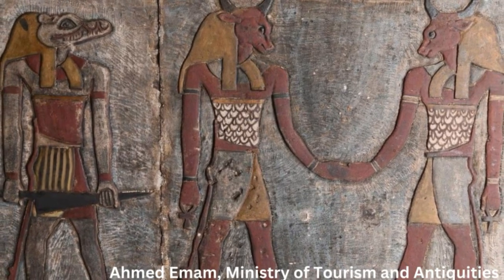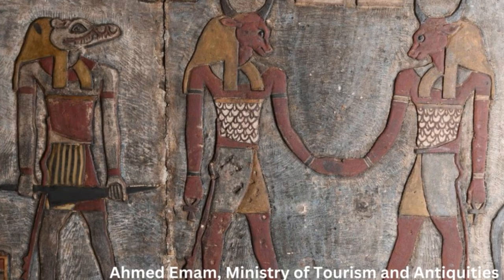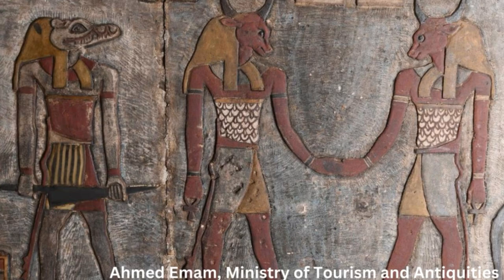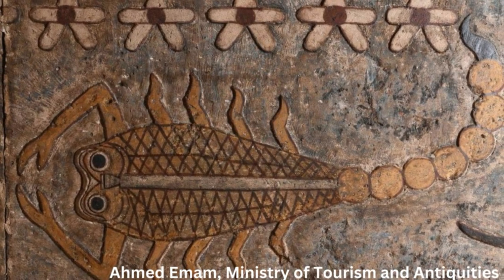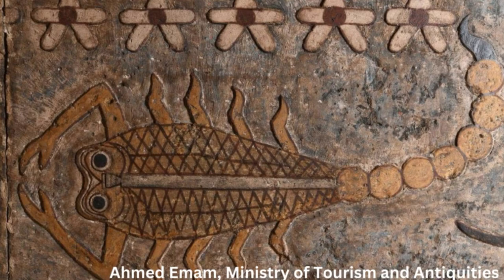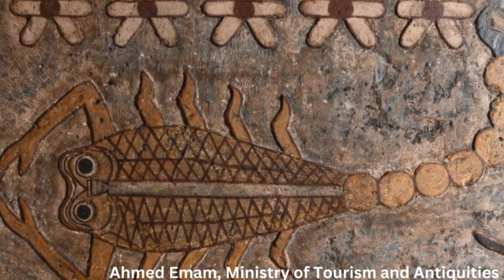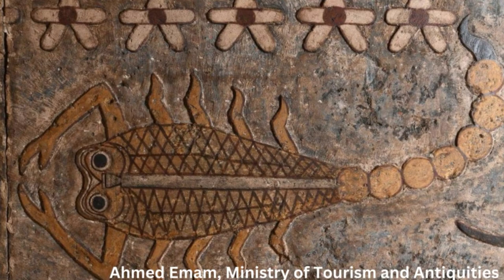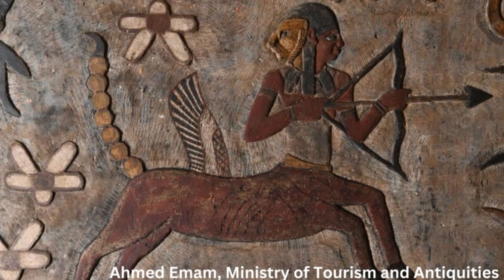Zodiac symbols uncovered on 1,800-year-old temple ceiling in Egypt.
A pair of figures, representing the Gemini sign, found on the temple ceiling. Photo from Egypt's Ministry of Tourism and Antiquities

A TEAM OF RESEARCHERS FROM THE EGYPTIAN MINISTRY OF TOURISM AND ANTIQUITIES, AND THE UNIVERSITAET TÜBINGEN, HAVE UNCOVERED A COLLECTION OF CEILING RELIEFS DURING RESTORATION WORKS IN THE TEMPLE OF ESNA.